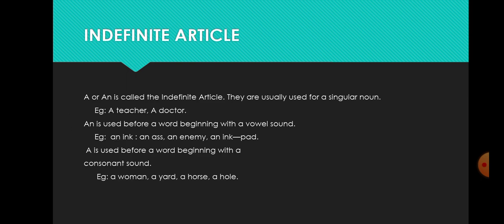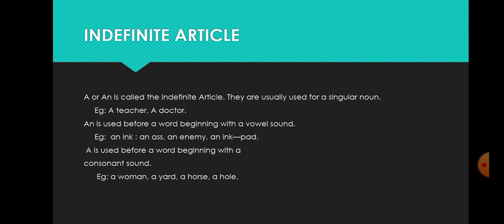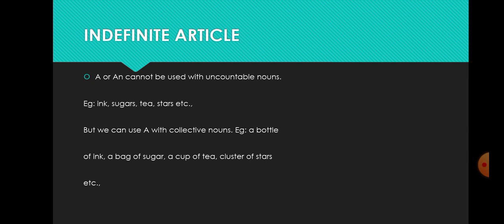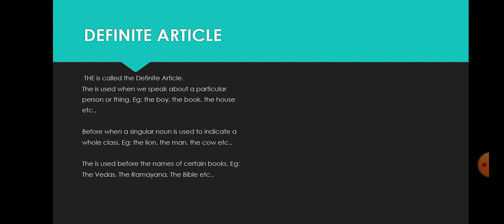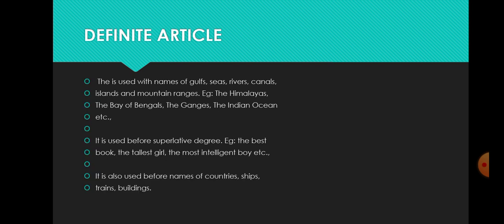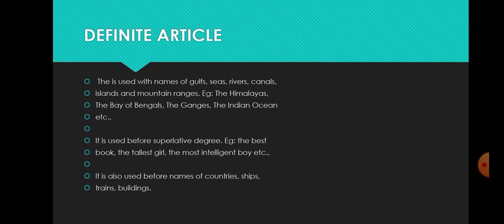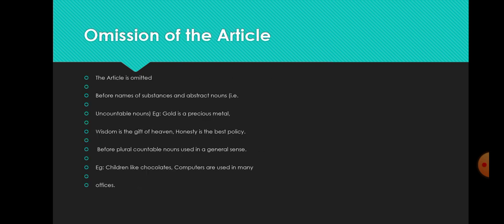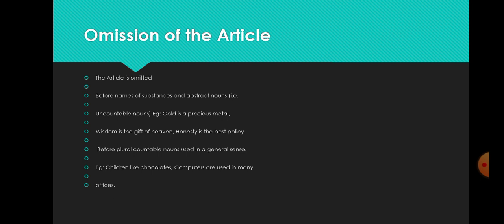ARTICLES PART 1